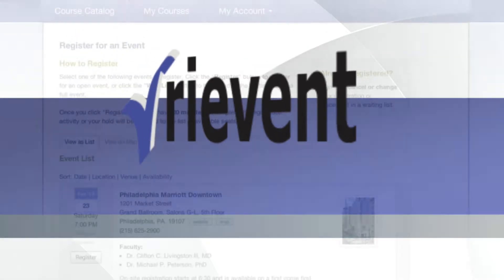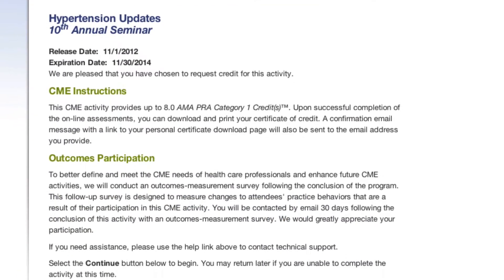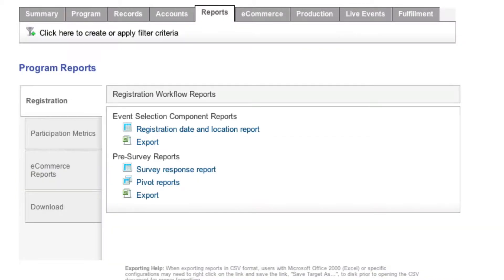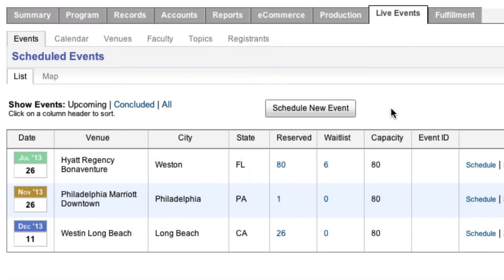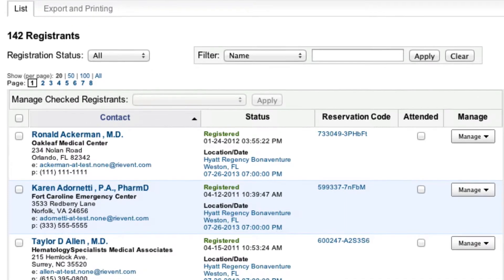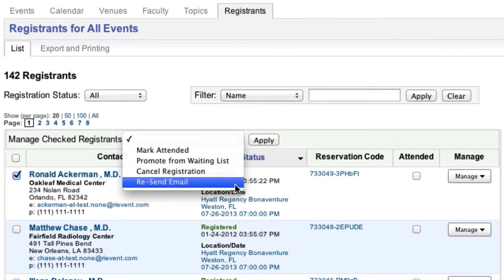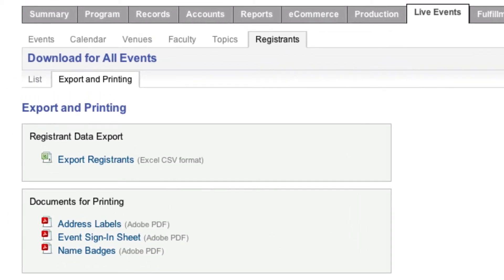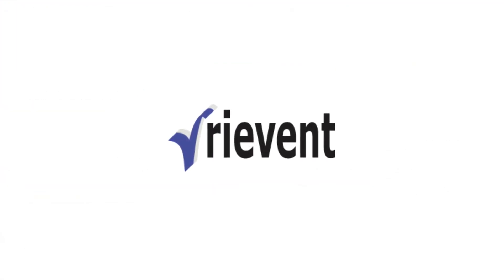Live Event Management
Streamline event promotion and online registration for participants. Watch how beautiful event web pages can be created in minutes.